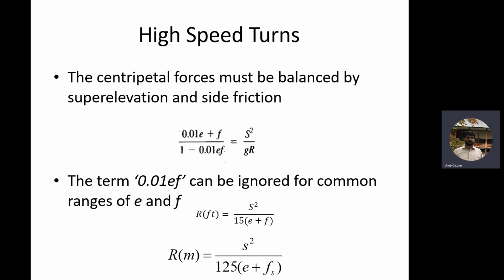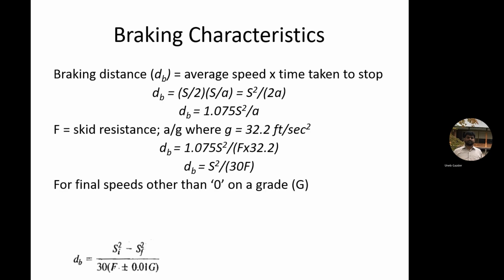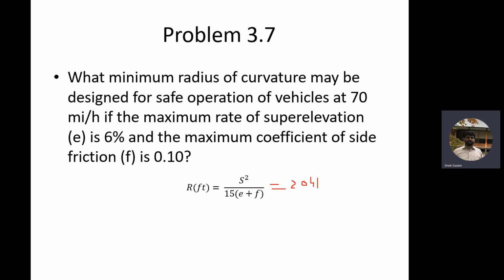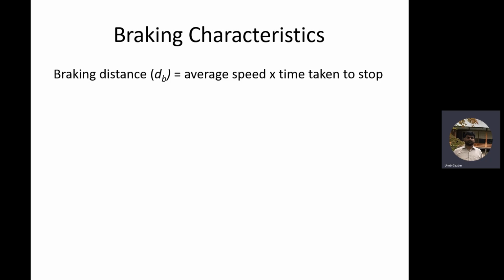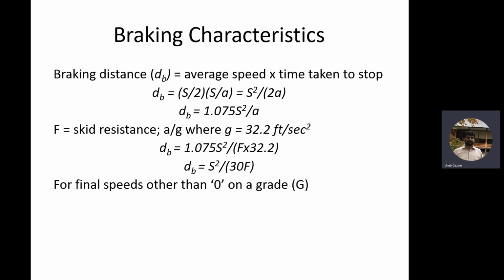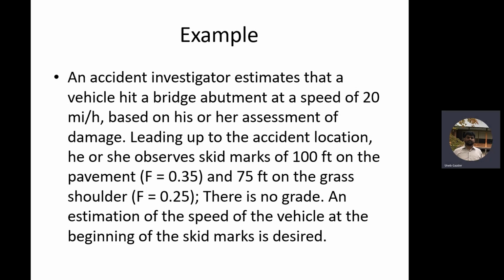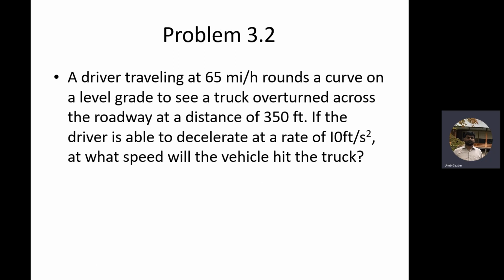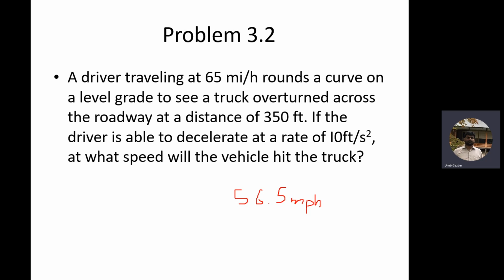Vehicle and Road Characteristics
Radius
Superelevation
Friction